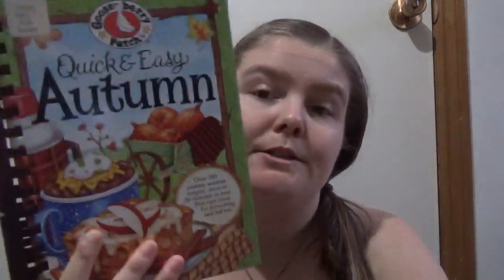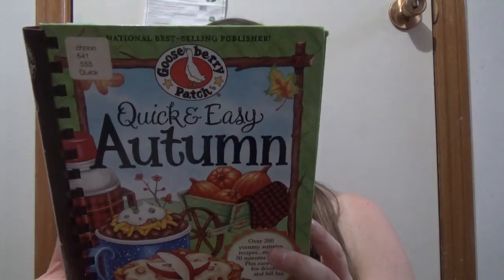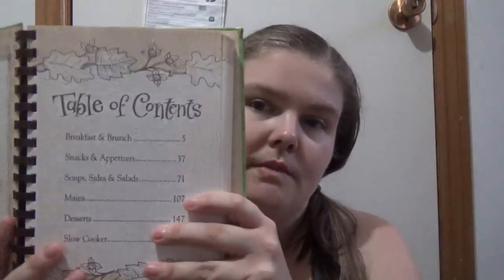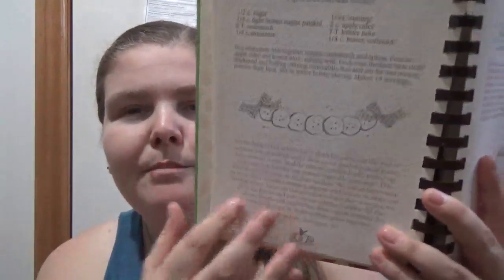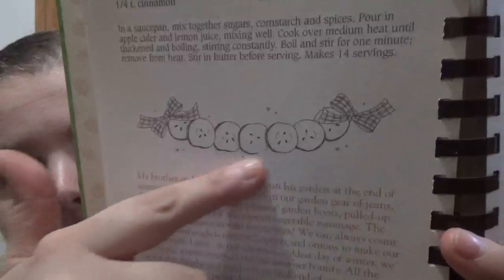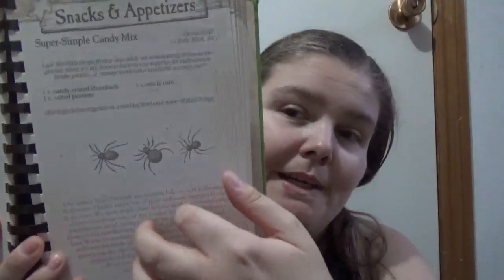Quick & Easy Autumn